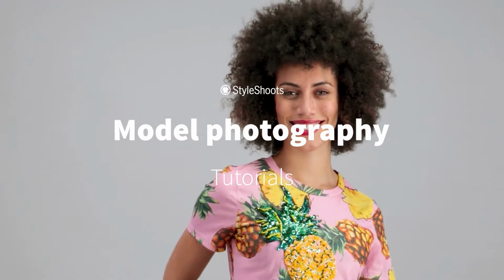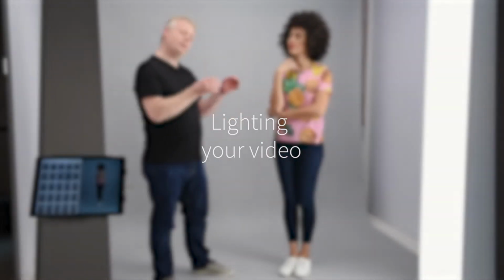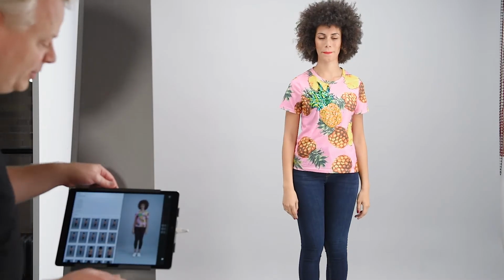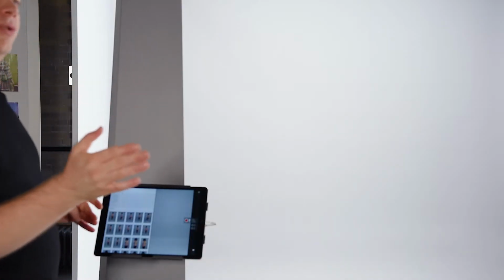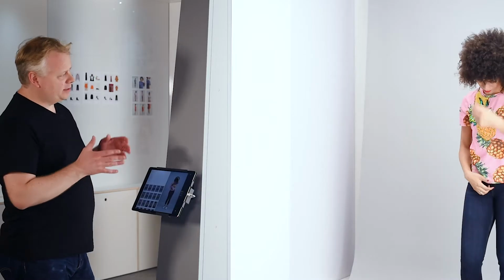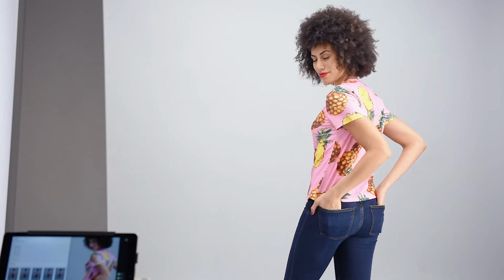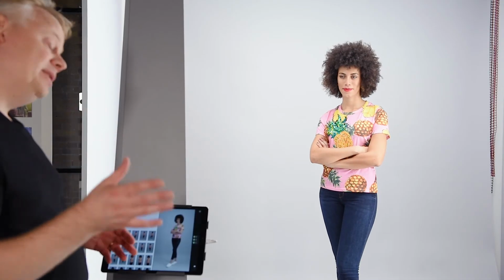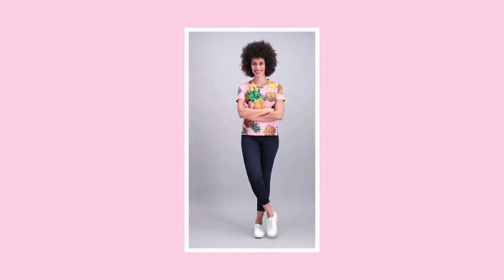How to shoot a video of a model wearing a T-shirt for e-commerce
In this tutorial, we’ll be giving you tips about making a video of a model wearing a basic T-shirt for your e-commerce website. We will touch upon topics like lighting, preparation, recording and how to recreate some key shots in your own video.

Model: Juliet @ Model Support Haarlem